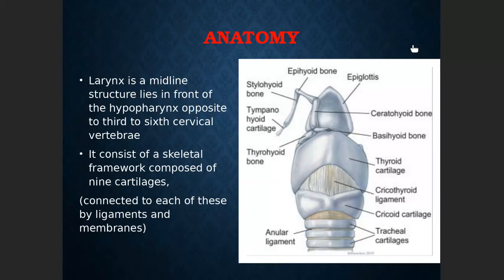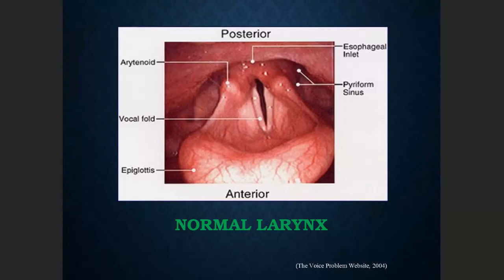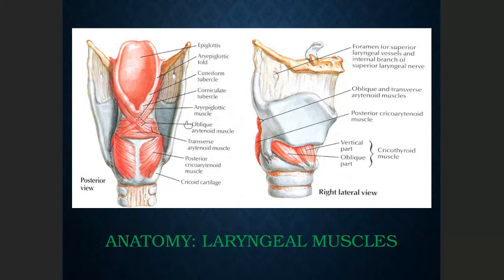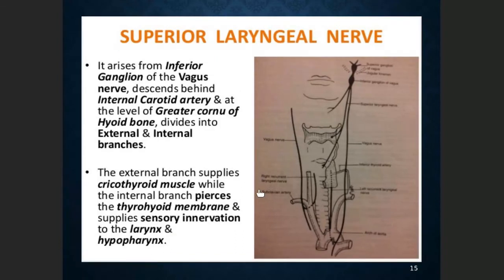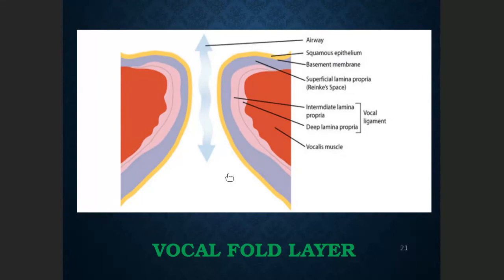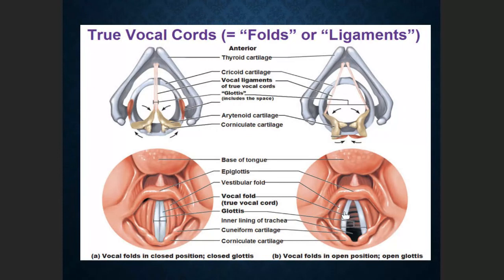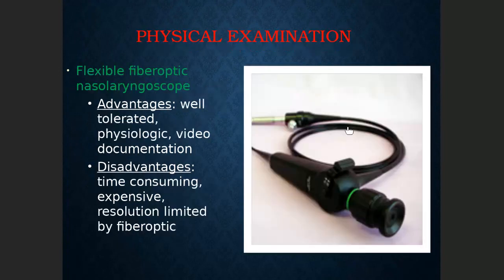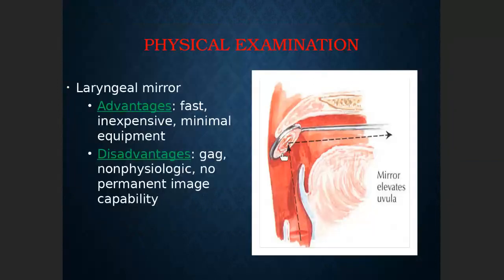larynx: anatomy and clinical examination